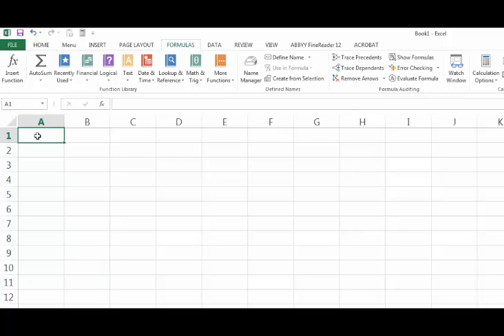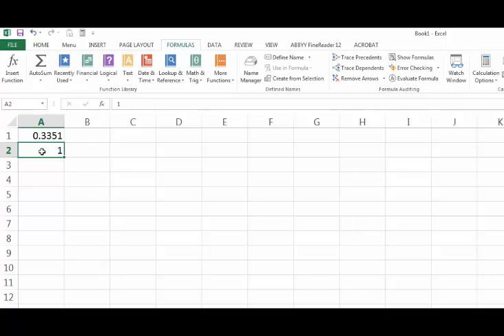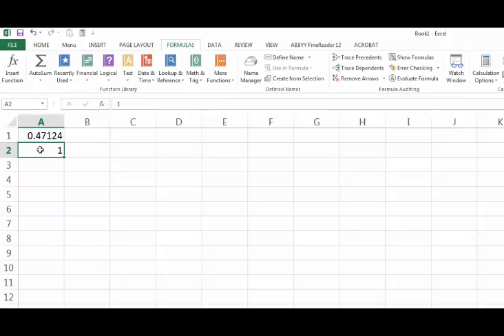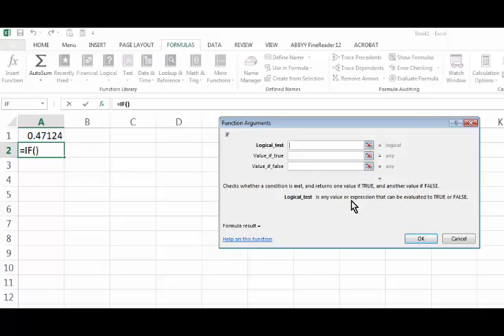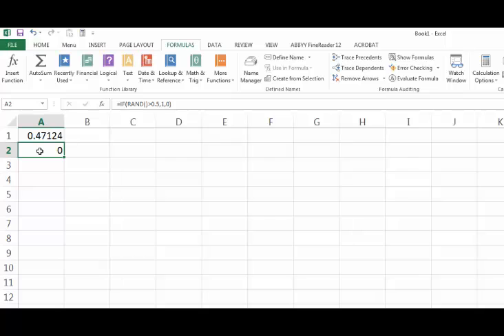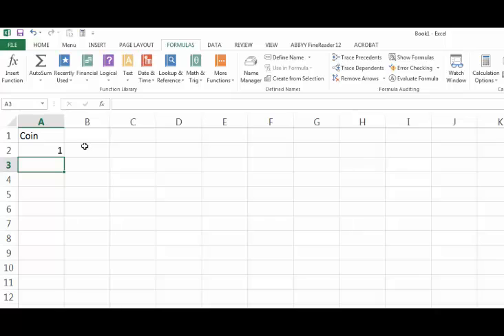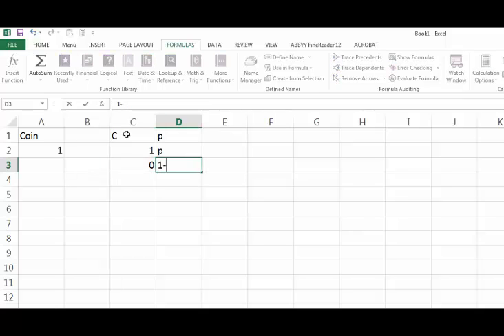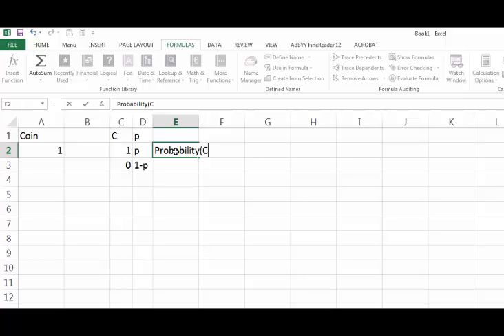Ex 2 1